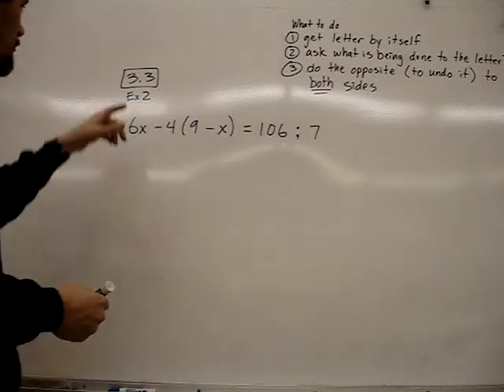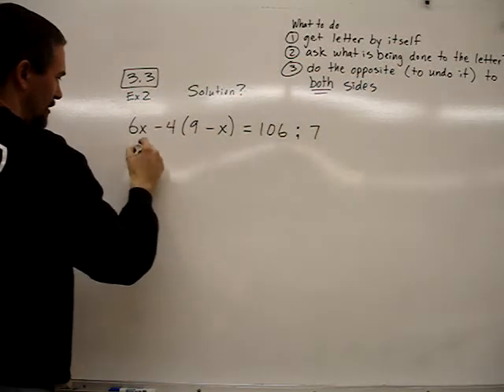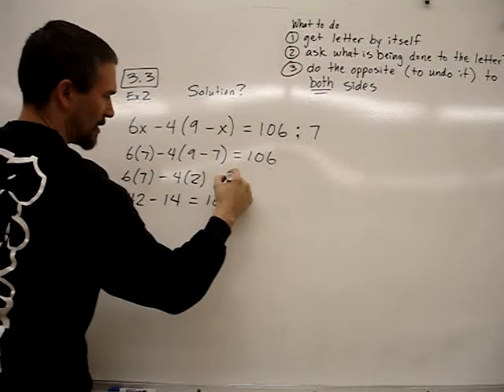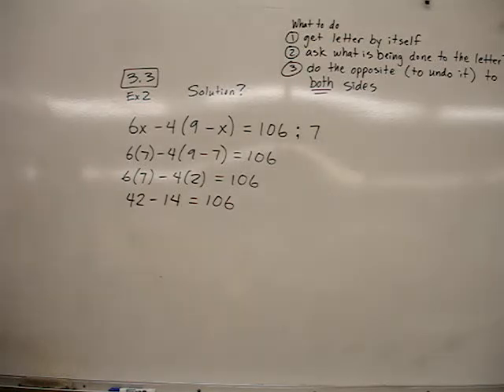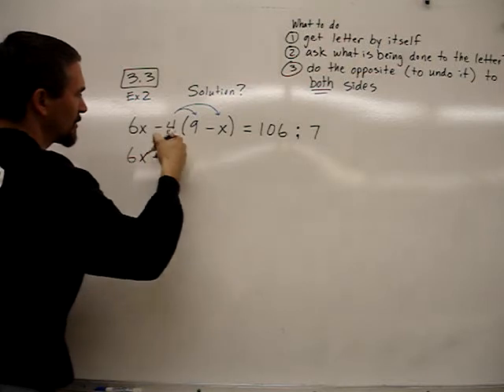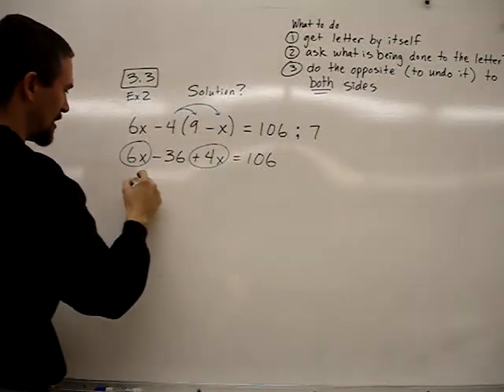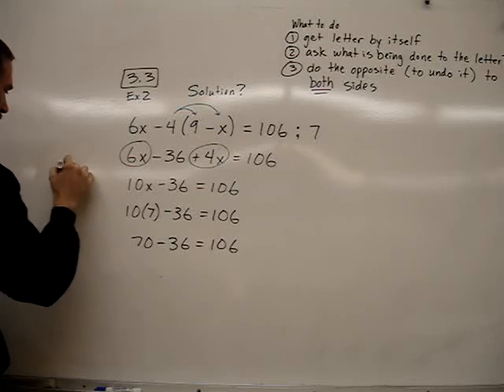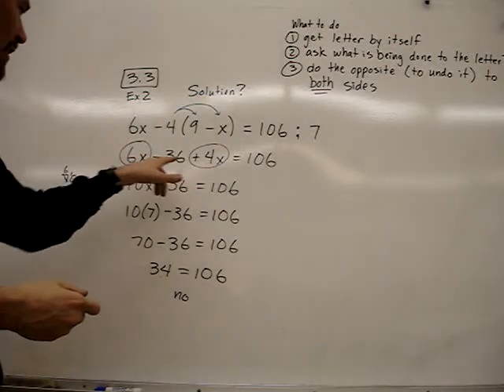3 3 test for solution ex2